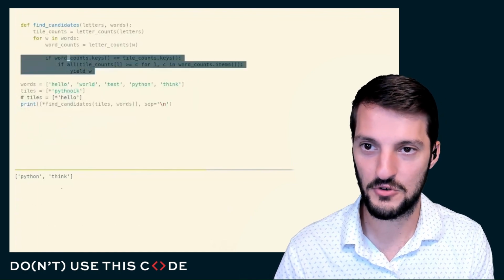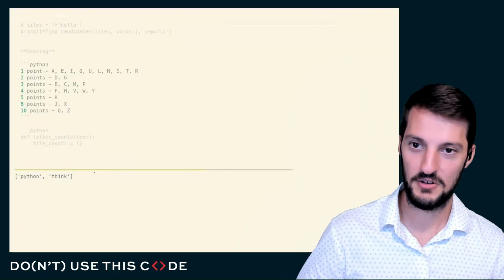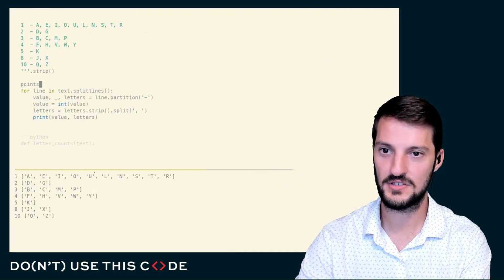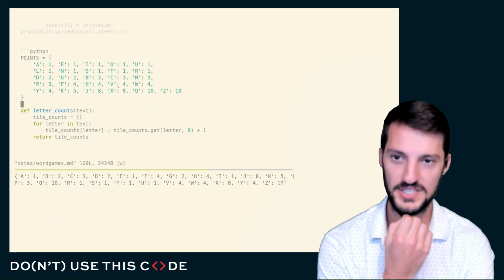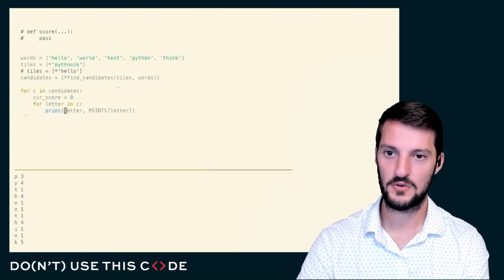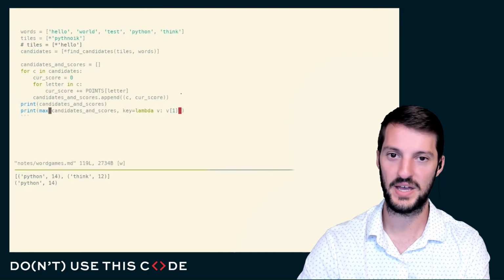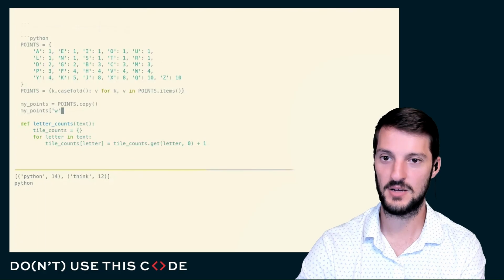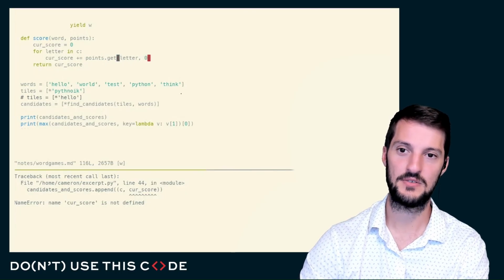The Most Important Part of Game Development | Code Scrabble Like an Expert Part 3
Explore Python's String manipulation using word games—like an expert!

This is part of the Code Scrabble Like an Expert series.

Join us as we explore the creation of this game from scratch using Python. You’ll gain insights into Python’s logic and decision-making capabilities, while also uncovering the magic of interactive game development.

During this series, we’ll dissect the game’s rules, design custom Python functions, and explore the strategic thinking behind this simple yet captivating game. We’ll start with the basics, modeling the game using core Python data structures, and then quickly progress to incorporate more advanced features. Whether you’re an aspiring programmer, a curious game enthusiast, or someone looking to expand their Python skills, this session promises to be a delightful journey into the world of Python programming and game development. Experience the joy of recreating a childhood favorite and unlock the secrets of Python’s versatility, one Rock, Paper, Scissors match at a time.